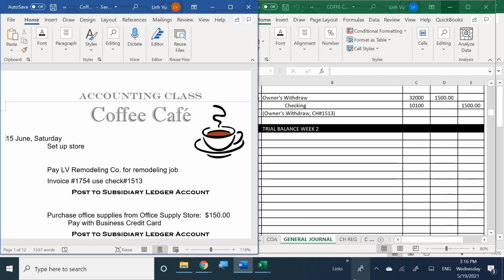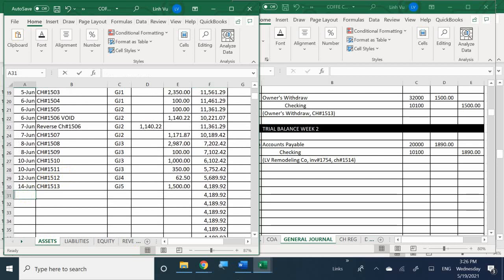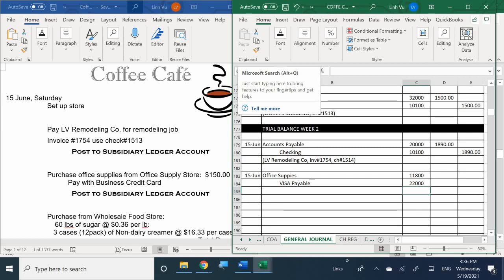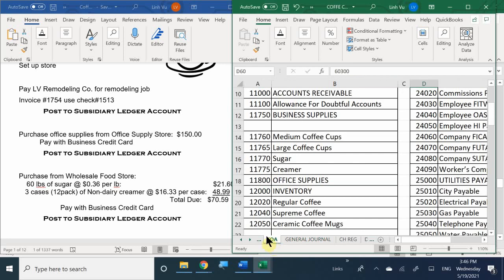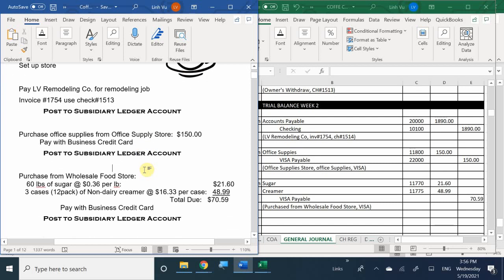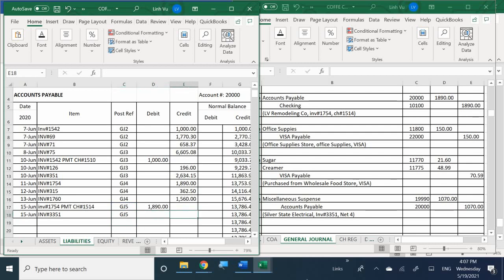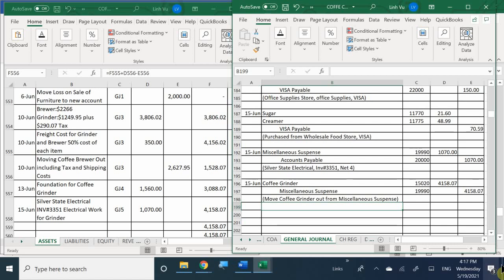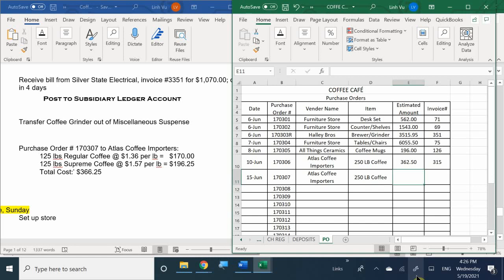PM ACCT 3.8 COFFEE CAFE W3 P1